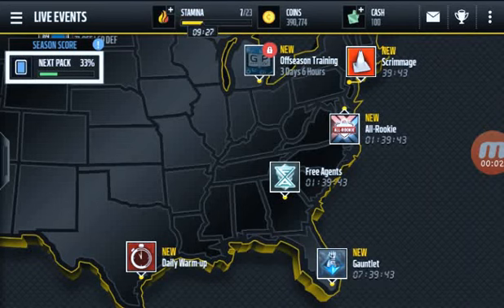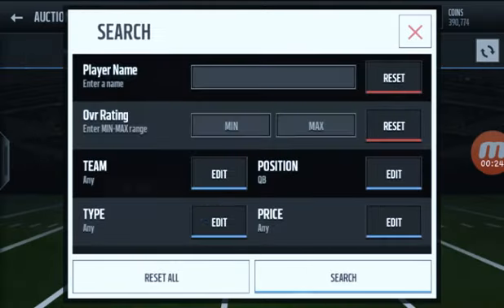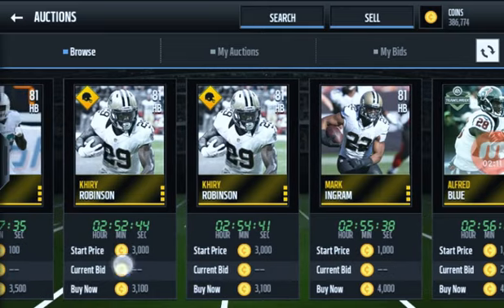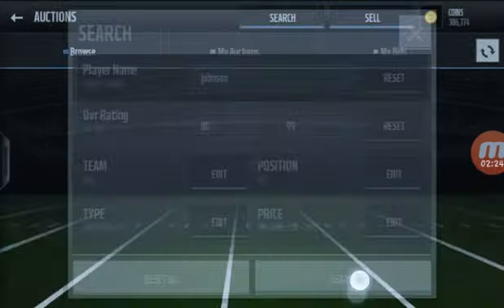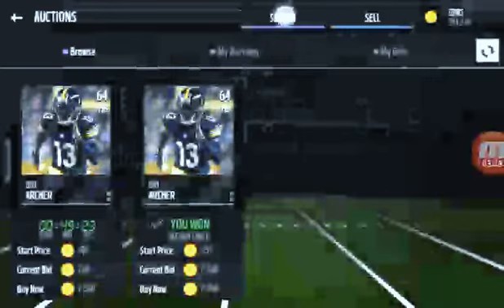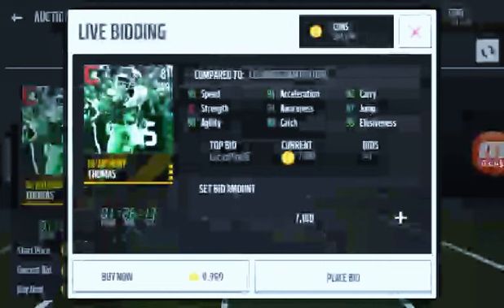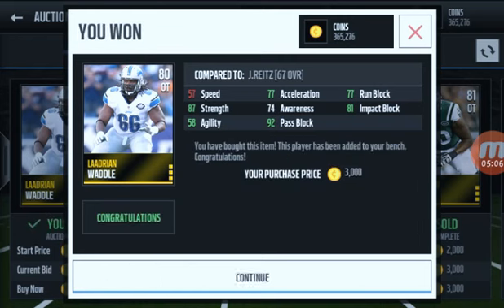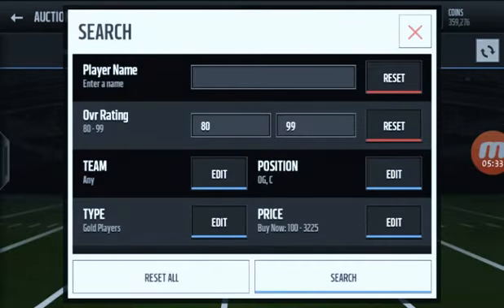PART 1 - 100K BUDGET BEAST SQUAD BUILDER! | MADDEN MOBILE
Whats up guys! Video up! Comment what i need to change! What game do you want to see!